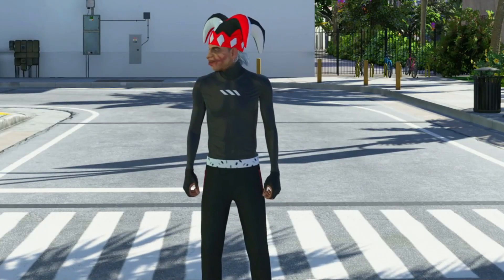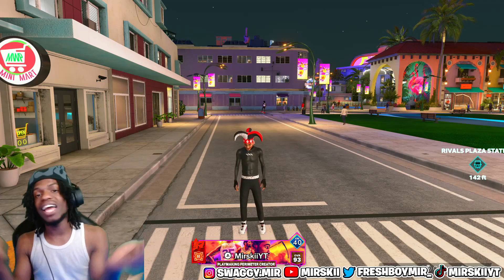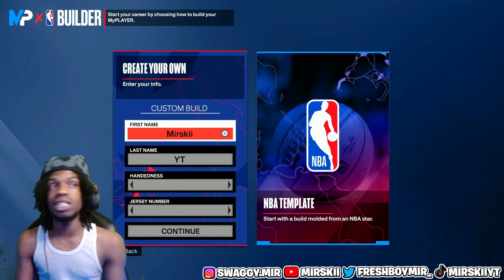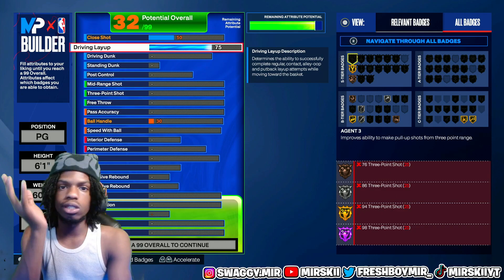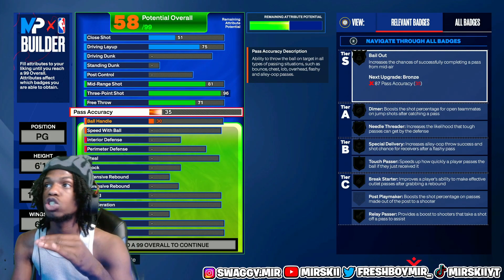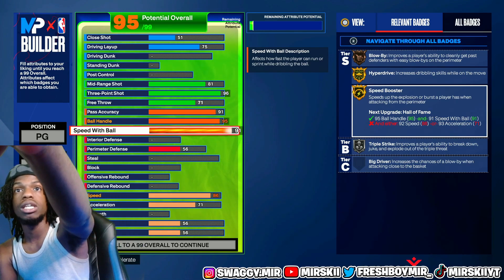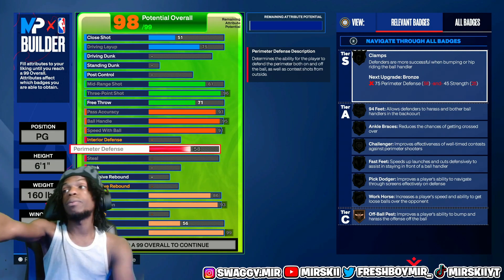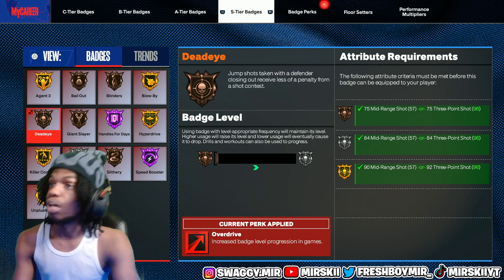*NEW* META 6'1 PLAYMAKING SHOT CREATOR BUILD BROKE NBA 2K24! THE BEST PLAYSHOT GUARD BUILD in 2K24!